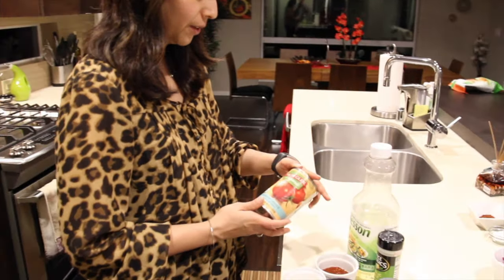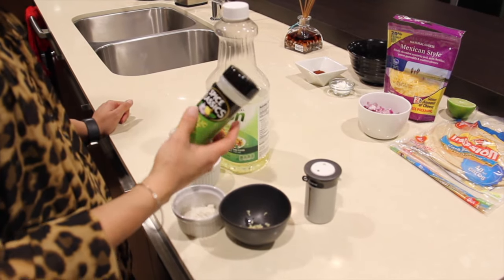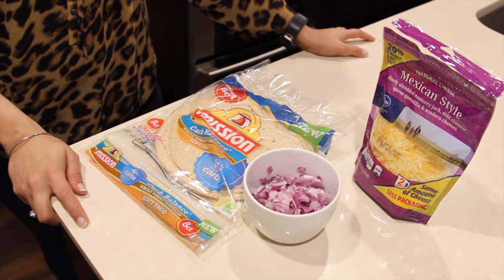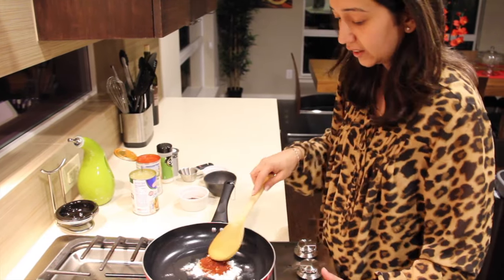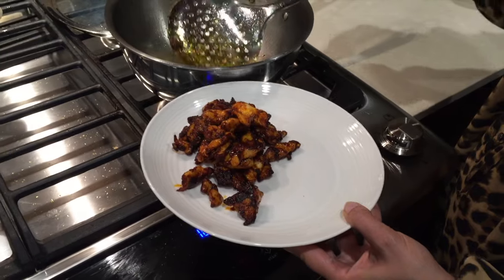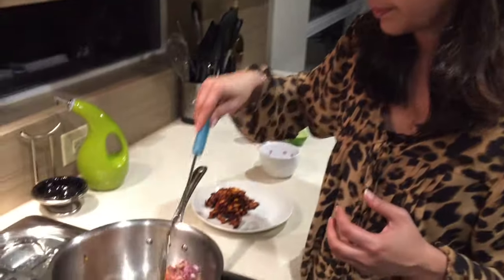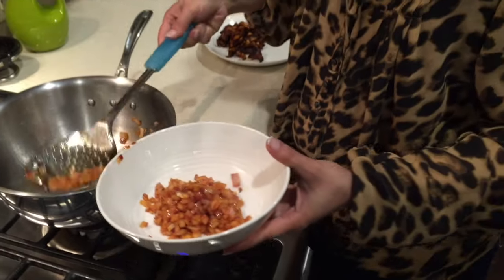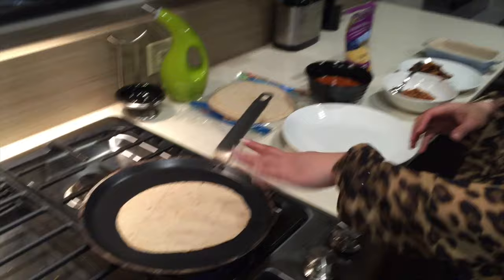Chicken Enchiladas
My recipe for chicken enchiladas